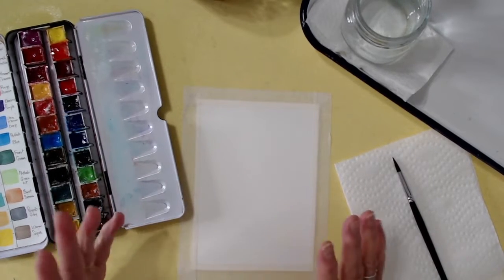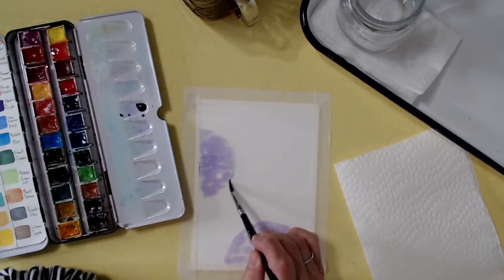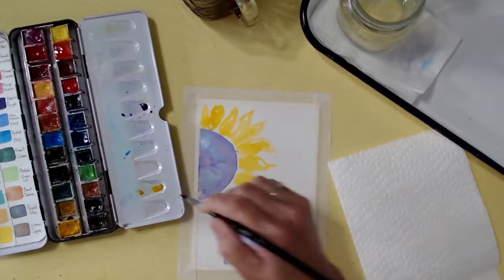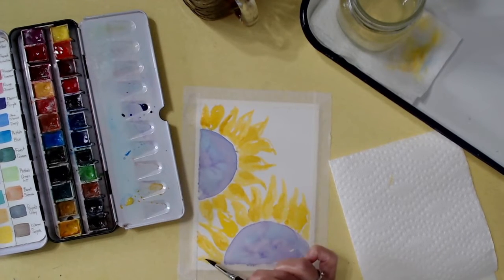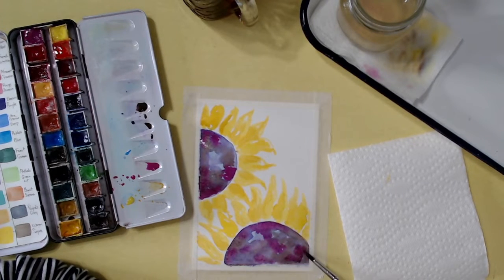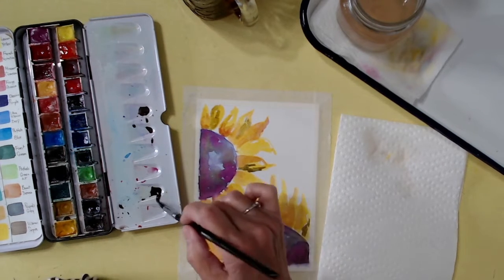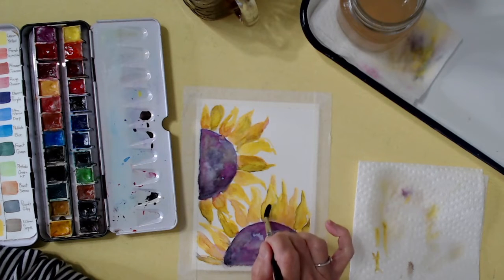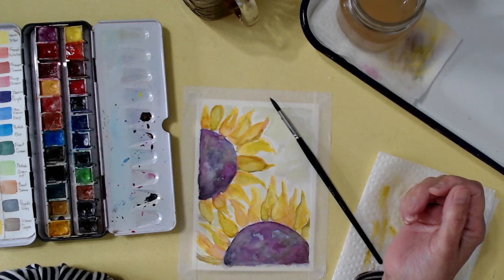Intuitive Watercolor Sunflower Painting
Let's do a quick intuitive sunflower painting using watercolors!